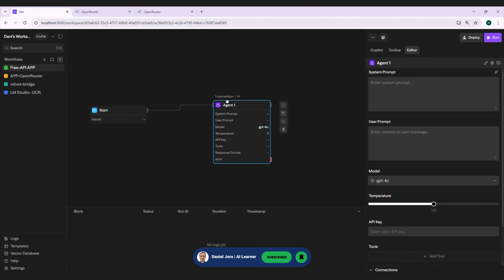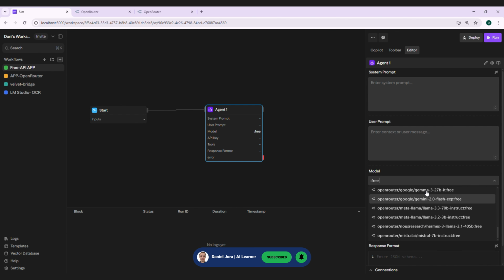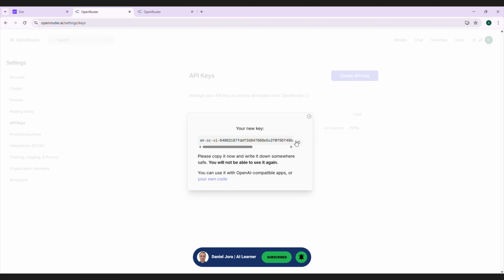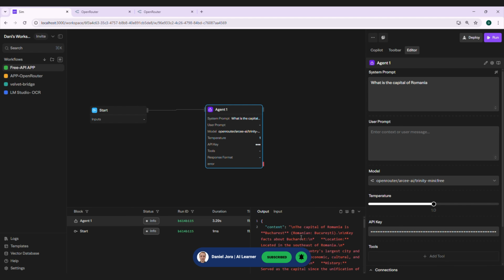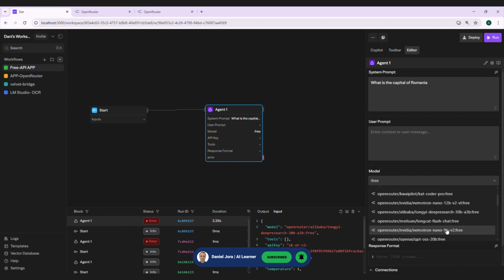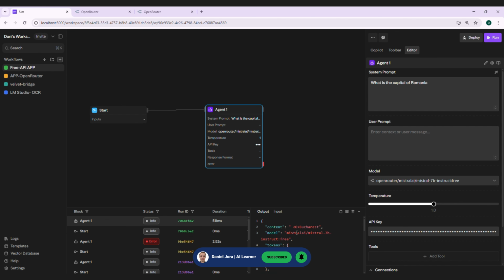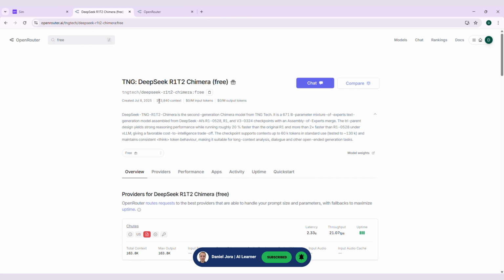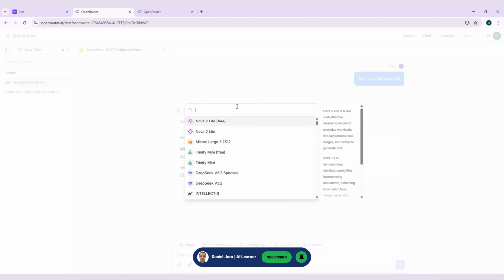SIM AI Overpowered by Free API 🔥🔥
🔔 Mind-blowing SIM AI hack using OpenRouter Free API tier – unlimited messages, zero cost. Full setup guide.

Hi! 👋 I'm Daniel — on this channel you’ll find practical tutorials, demos, and full projects about AI: RAG (Retrieval-Augmented Generation), agents & automations (e.g., Gmail), no-code tools (AgentKit, Sim.AI, Mocha AI), NLP & Transformers, OCR, and real-world applications (SaaS, e-commerce). Every video includes step-by-step explanations, project resources, and examples you can reproduce immediately. 🎓🛠️

What you’ll find here:
• Hands-on tutorials & clear walkthroughs
• No-code projects and Google integrations
• RAG demos and Azure AI Foundry implementations
• Automation examples to boost productivity
• Practical tips for fast deployment and debugging